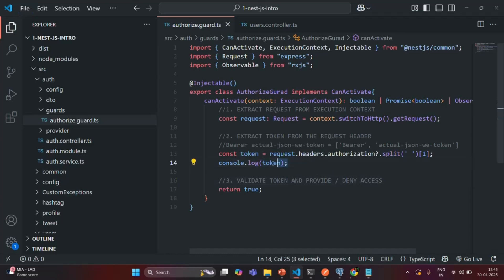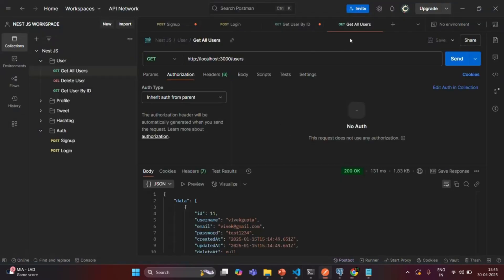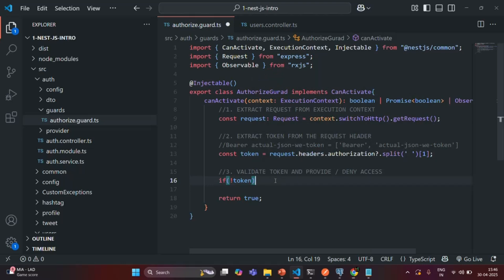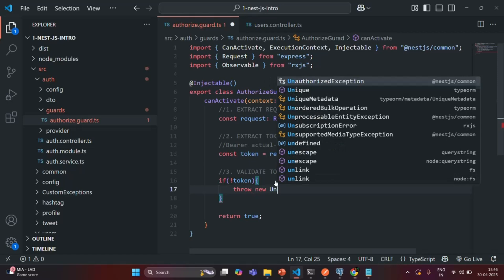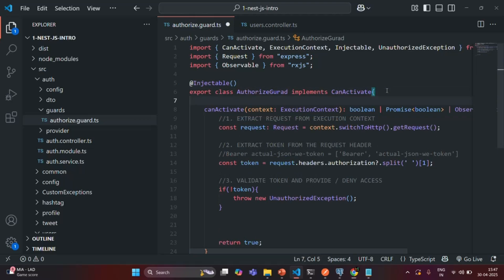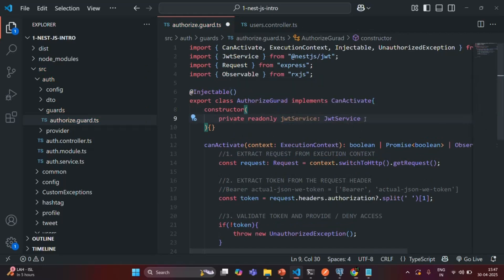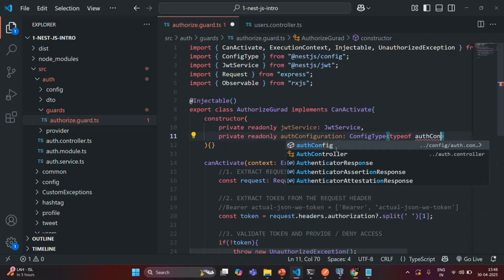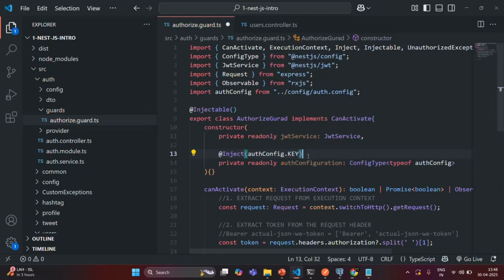#91 Validate JWT | Authentication in Nest JS | A Complete Nest JS Course